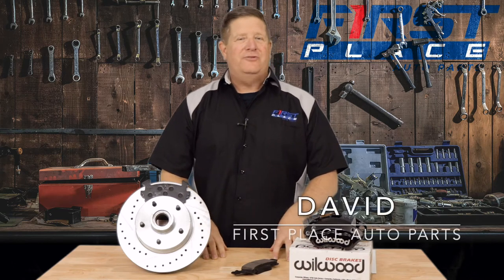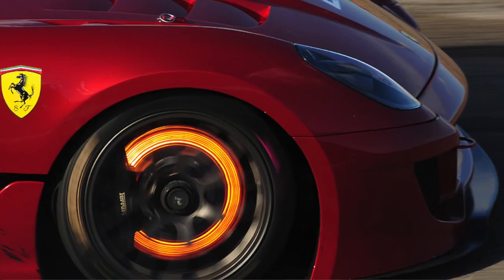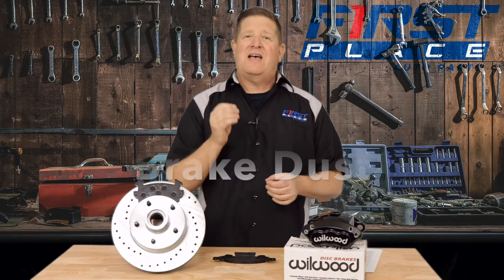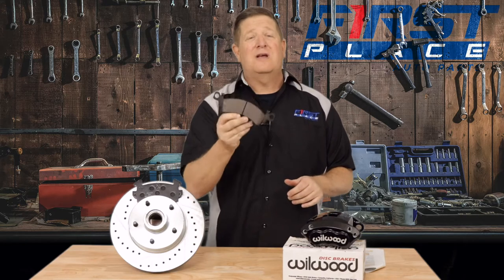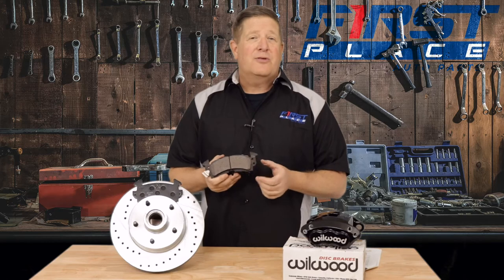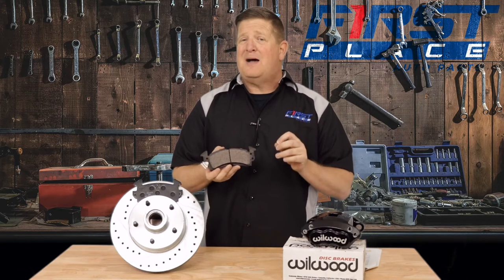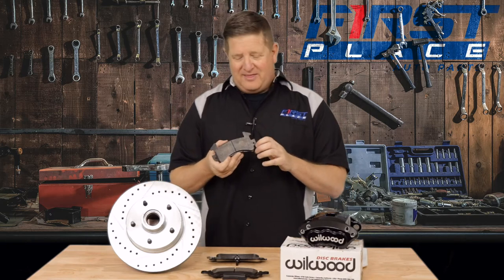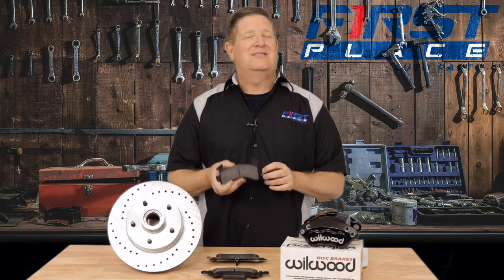Ceramic vs Semi Metallic vs Organic Brake Pad Comparison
When it comes to your car or truck's brake system, the brake pads are the unsung heroes behind the scenes. Dave from First Place Auto Parts is here to shed light on the importance of selecting the right brake pads for your vehicle. Whether you're driving a daily commuter or a high-performance car, your brake pads play a crucial role in how your vehicle stops.

🛠️ **Understanding Brake Pad Types: Organic, Ceramic, and Metallic**

In today's insightful video, we delve into the three main types of brake pads and their respective pros and cons. From organic brake pads, which are ideal for daily drivers, to ceramic and semi-metallic brake pads, each type offers unique advantages based on your driving needs and preferences.

- **Brake System Basics:** Understand how the brake system functions and the role of brake pads in converting kinetic energy to thermal energy.
- **Evolution of Brake Pads:** From leather and asbestos to modern-day materials, explore the history and advancements in brake pad technology.
- **Organic Brake Pads:** Discover the benefits and limitations of organic brake pads, ideal for everyday driving and budget-friendly maintenance.
- **Ceramic Brake Pads:** Learn about the superior heat dissipation and reduced brake dust of ceramic brake pads, perfect for a wide range of driving conditions.
- **Semi-Metallic Brake Pads:** Explore the performance-oriented characteristics of semi-metallic brake pads, suitable for towing and high-performance driving.

- Gain insights into selecting the right brake pads for your vehicle.
- Understand the trade-offs between organic, ceramic, and semi-metallic brake pads.
- Enhance your vehicle's braking performance and safety.

🤝 **Join the First Place Auto Parts Community!**

Don't compromise on safety and performance – choose the right brake pads for your vehicle and enjoy a smoother, safer ride! 🚗💪

🔧🔩 **Keep the Hammer Down and Stay Between the Guardrails!** 🔩🔧

Feel free to customize and optimize the template to align with your video description requirements and SEO strategy!